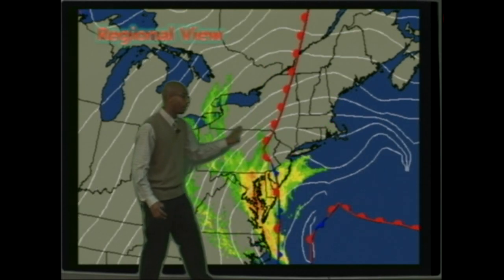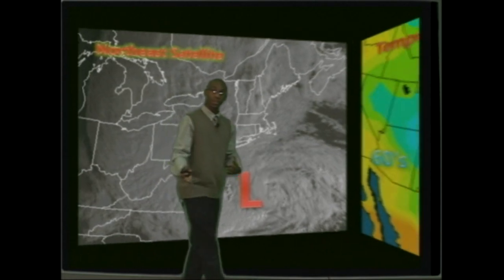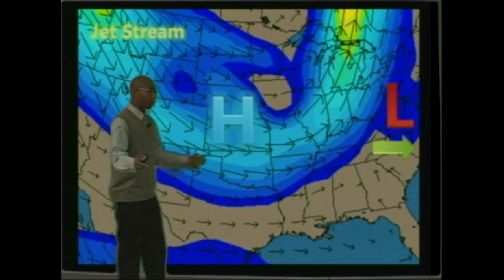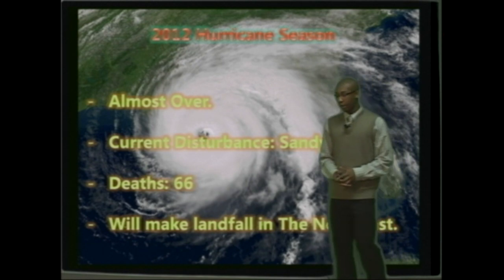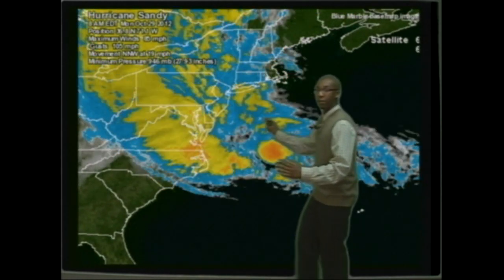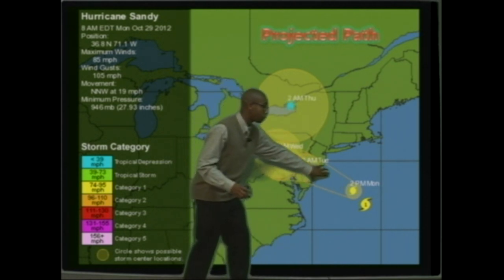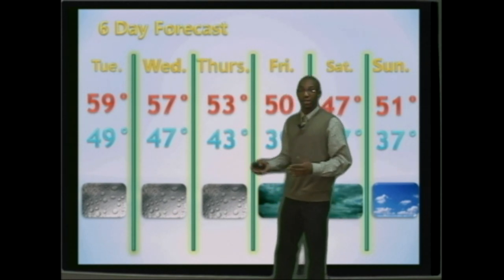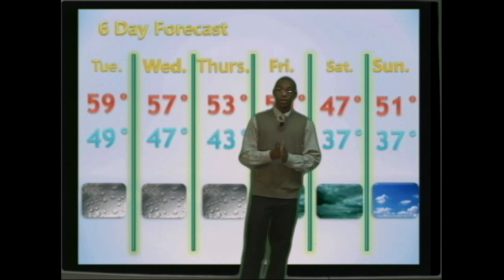⛈️ Irondequoit High School IWC Hurricane Sandy Coverage 2012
Covered Hurricane Sandy during my senior year at IHS 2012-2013.